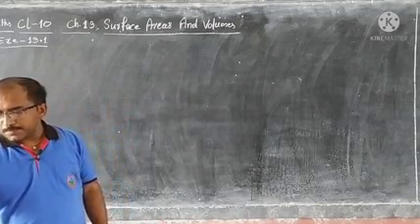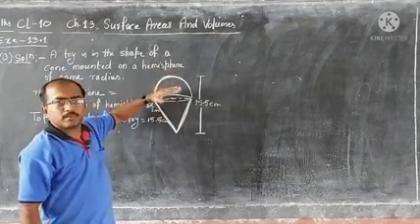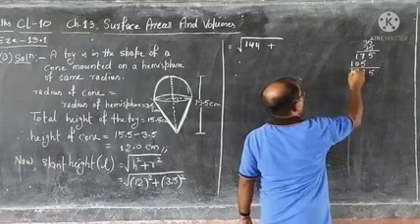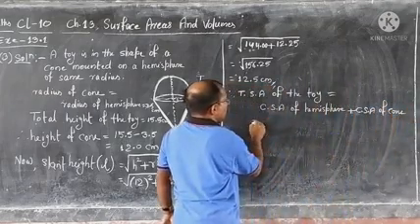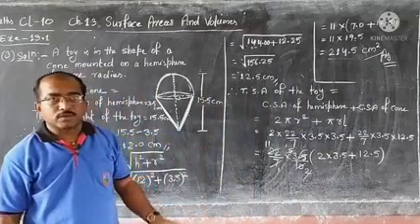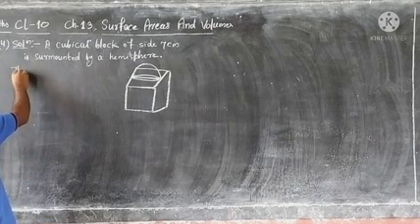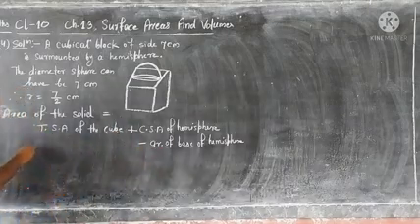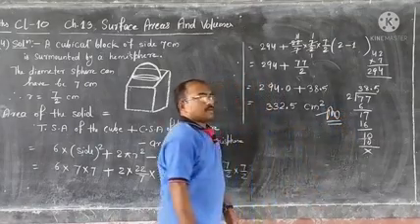NBSE Class 10 Maths Chapter 13 Surface Areas And Volumes Exe. 13.1 Q. No. B 3 & 4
NBSE Class 10 Maths Chapter 13 Surface Areas And Volumes, Exe 13.1